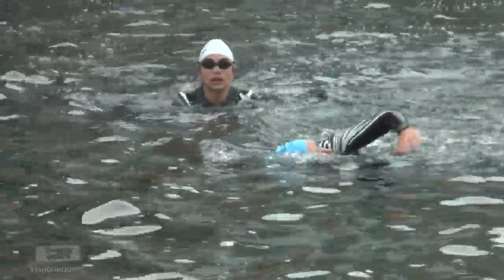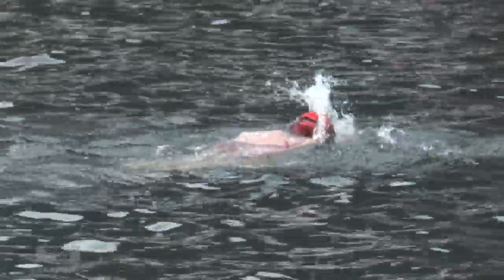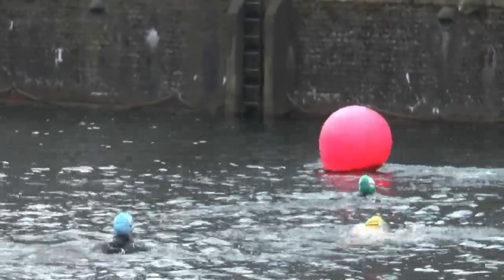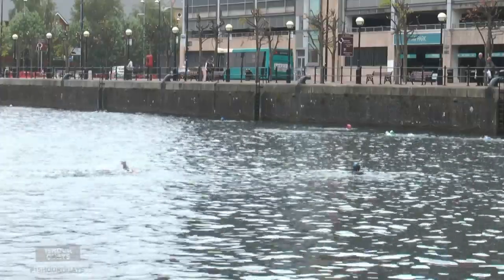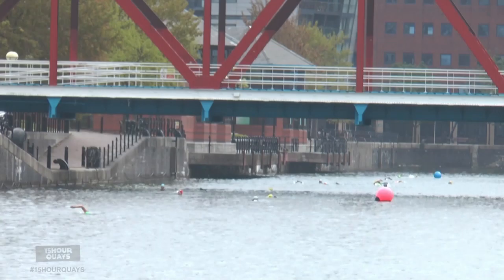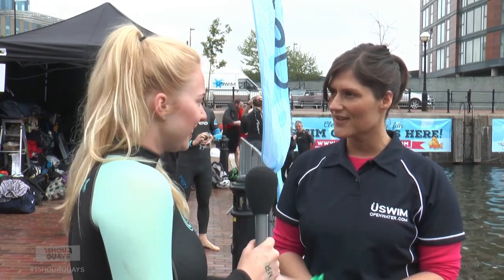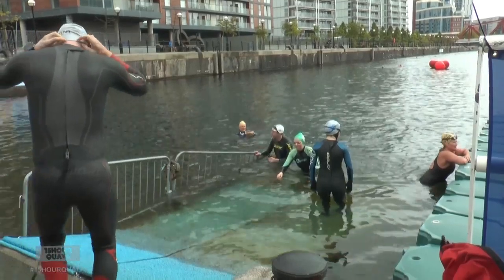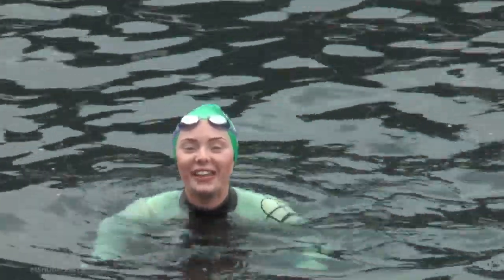Troy Trials Open Water Swimming